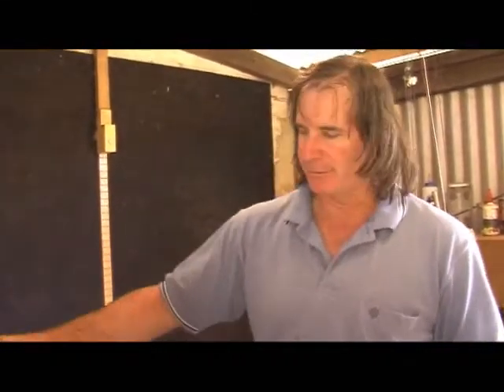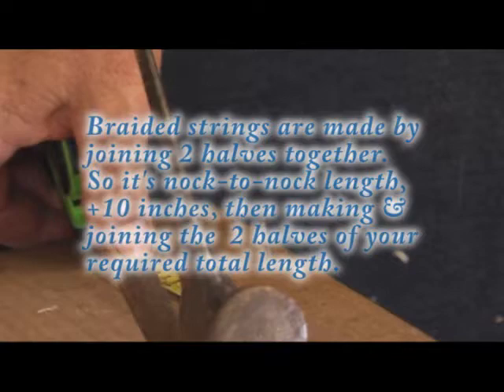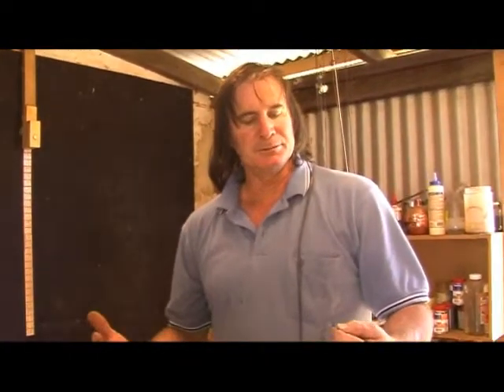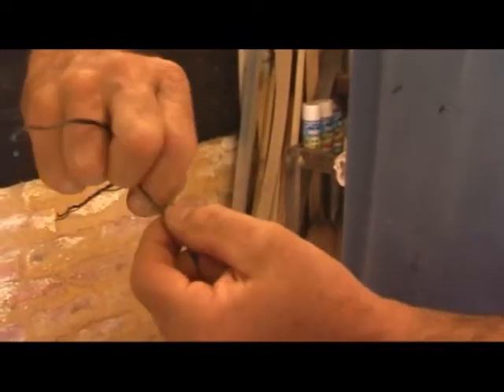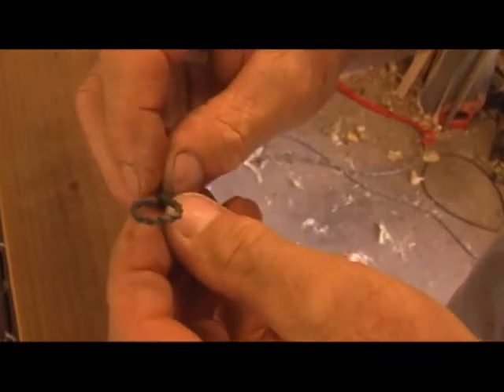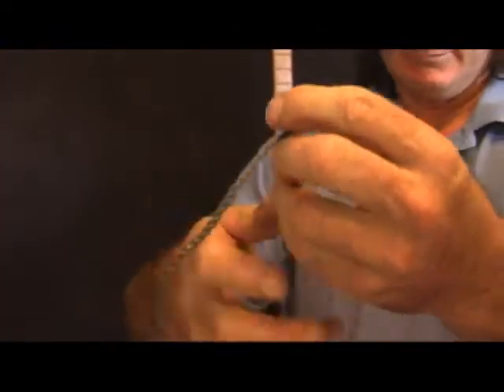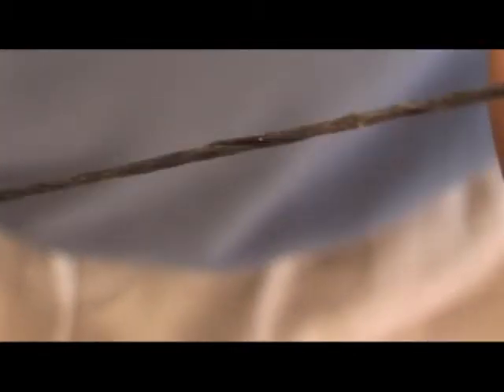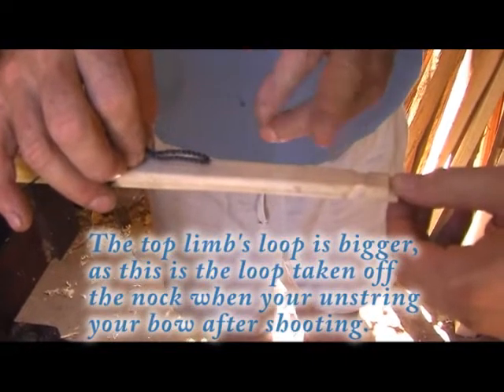Making a Braided Flemish Twist Bow String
Making a braided Flemish Twist bowstring from Dacron B-50, for use on a wooden selfbow made from vertical bamboo floorboards.
See my other video for Serving the string.

Informally filmed and roughly edited, the content is more important than the style  :-)

Comments and questions welcome, I'm not the instructor but will attempt to answer any questions you may have.  Comments from idiots will be removed.